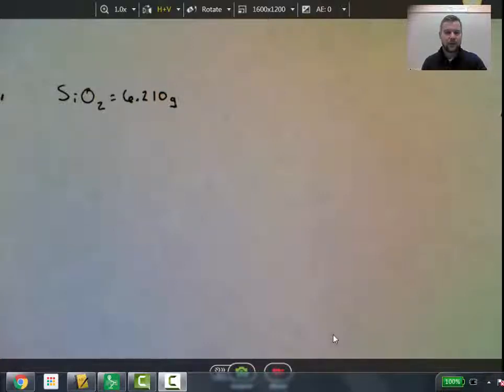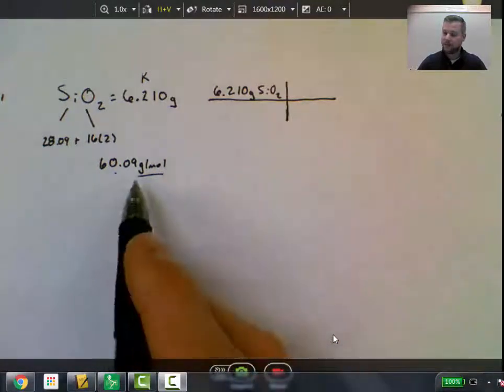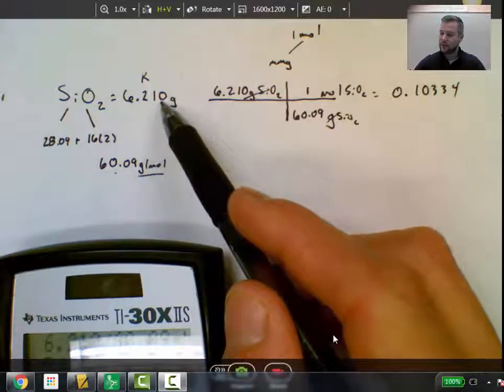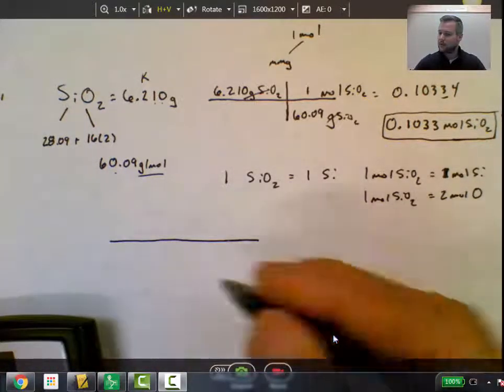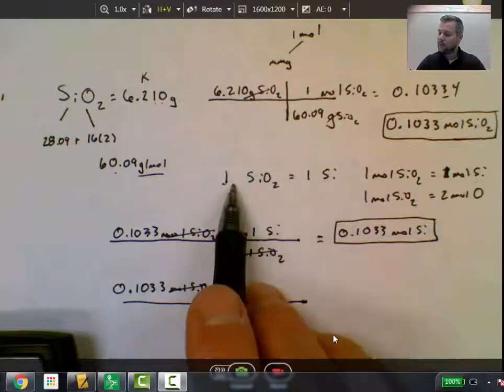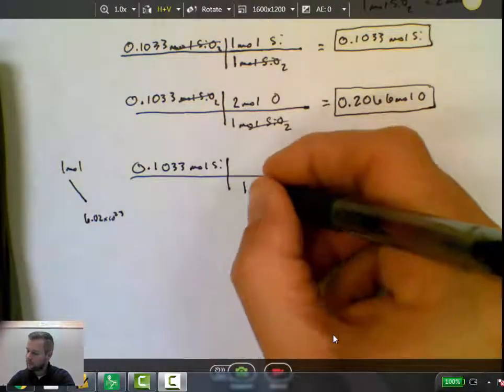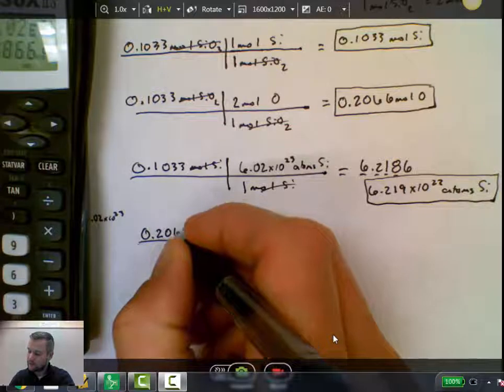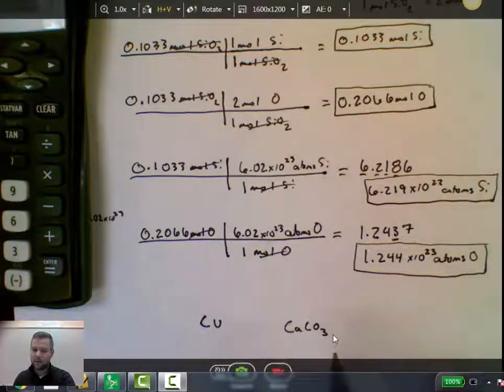atomic size and the mole lab example SiO2